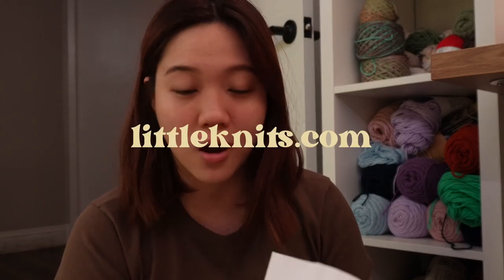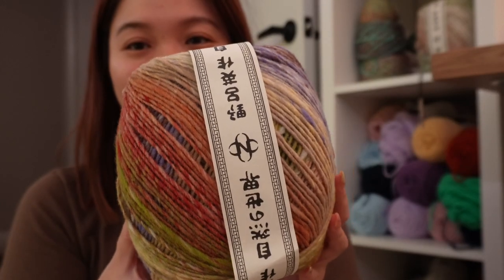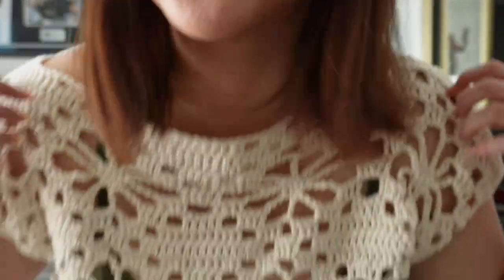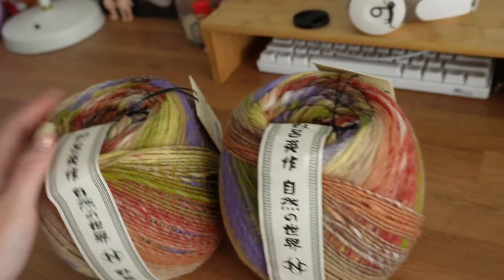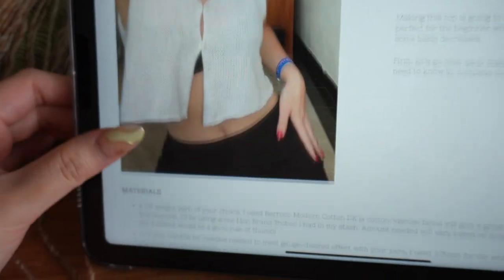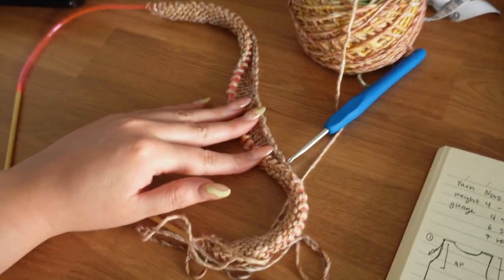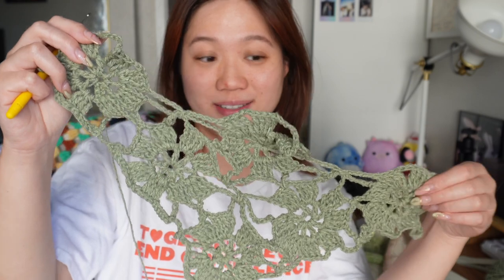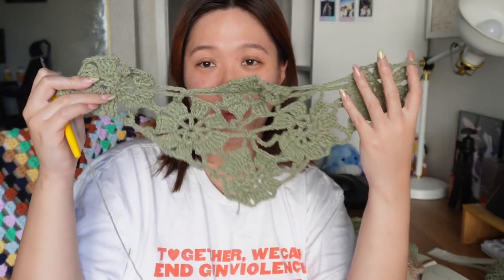knit and crochet with me 🌸 noro yarn & crochet bandana | vlog 013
HAPPY CROCHET SEASONNNNNN ♡